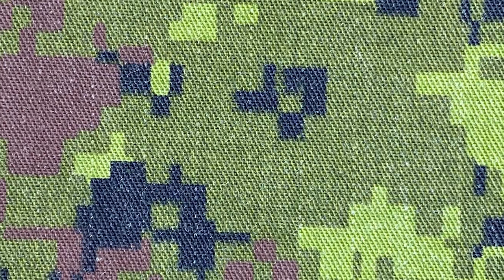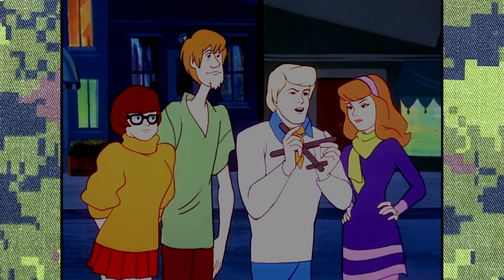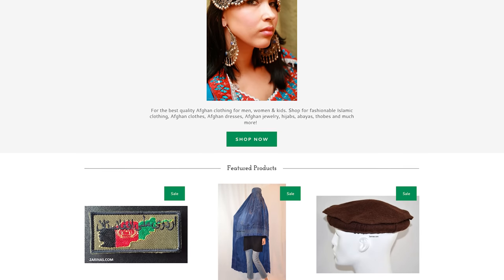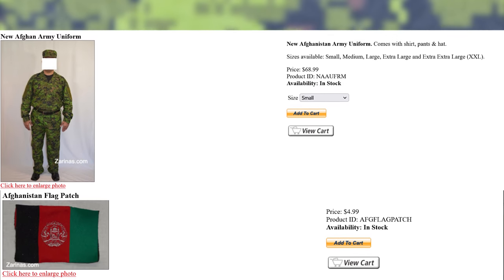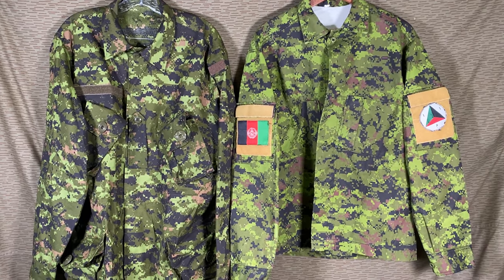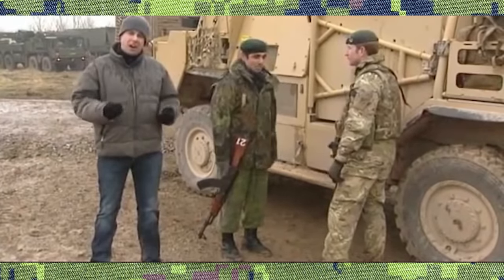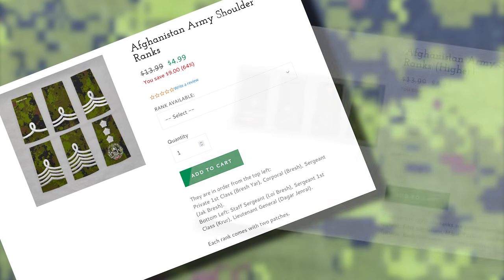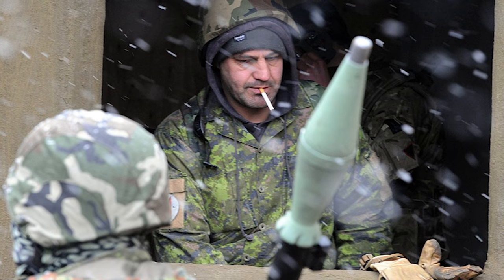Unraveling The Mystery of Afghanistan's CADPAT Camouflage Uniform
Welcome to our first real Collector's Corner video, in this video we'll be looking at a small but rather interesting mystery surrounding the likely origins and usage of Afghanistan's CADPAT Clone camouflage uniform.